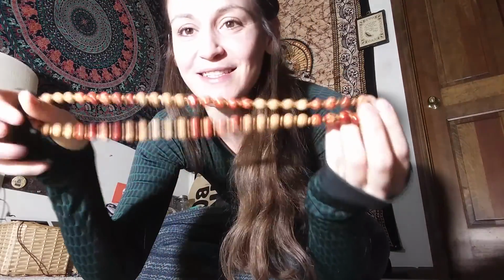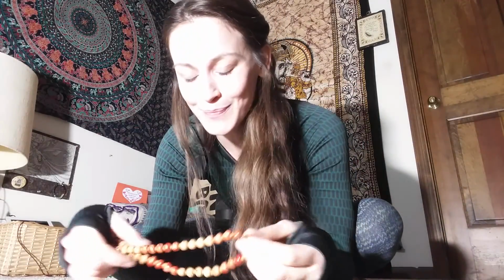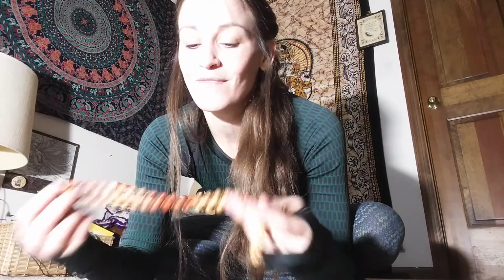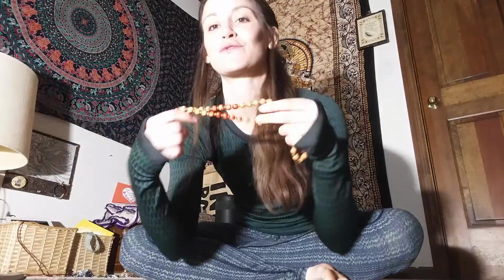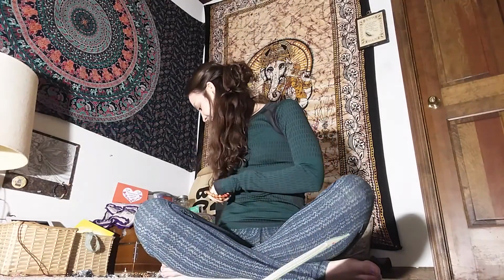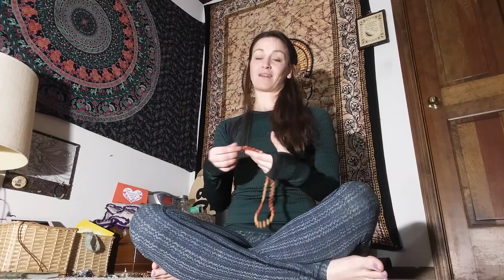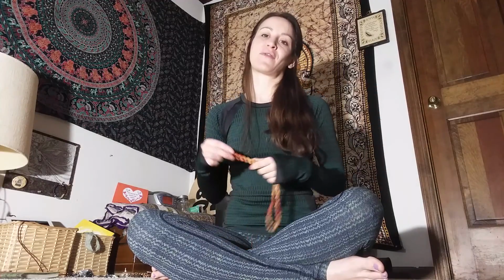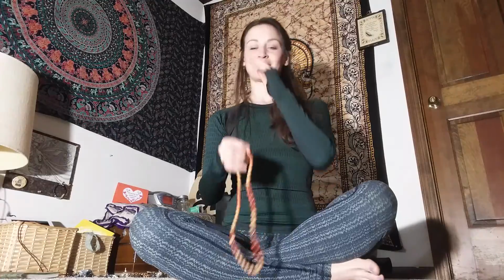What is a "Japa" or "Mala" Meditation?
Many people who partake in a spiritual practice such as meditation or yoga receive what is called a "mala," or a garland of beads that is used to meditate. In this video we talk, in-depth, about using these beads to meditate and what experiences you may find while doing so.